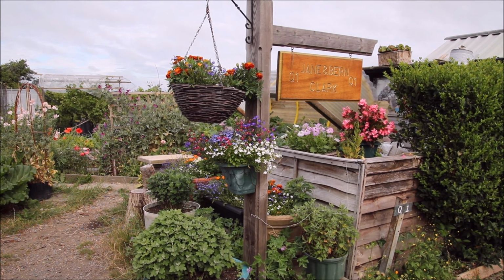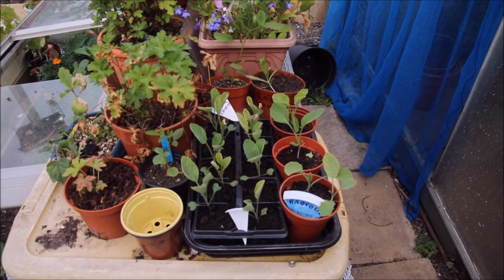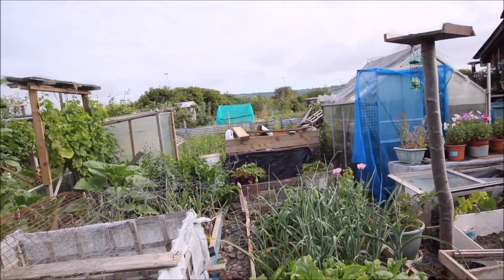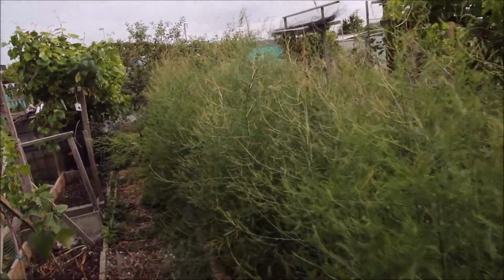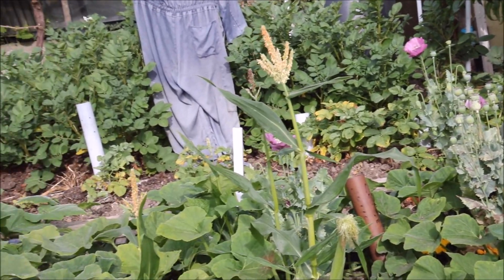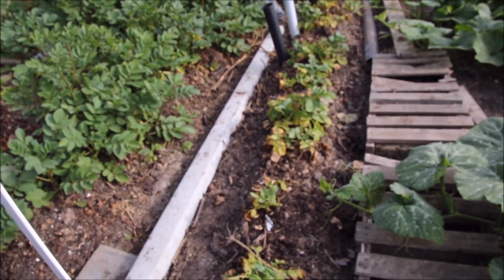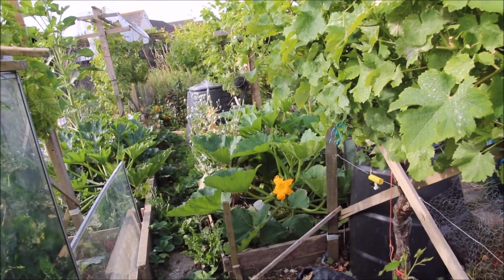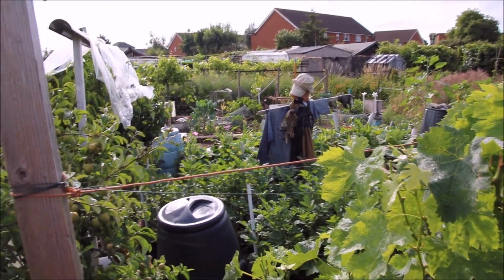Summer on my allotment.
Here is a look around my allotment in the South of England. It has been a very hot dry spring.  I have sown some caulieflowers in preperation for next spring and some late vegatables.